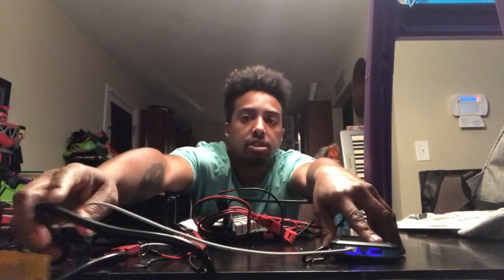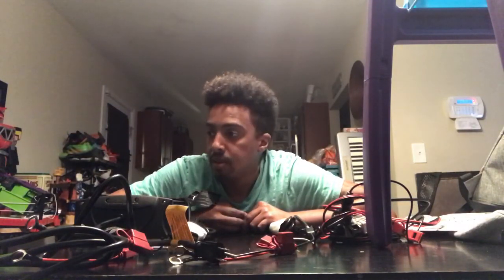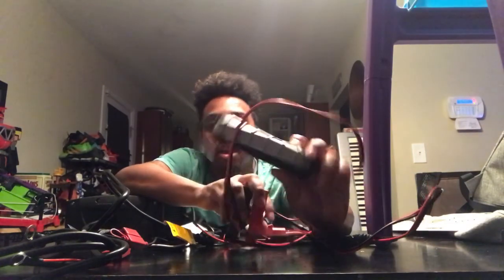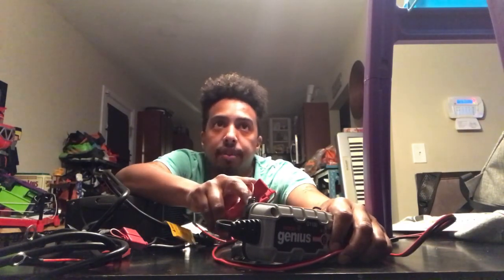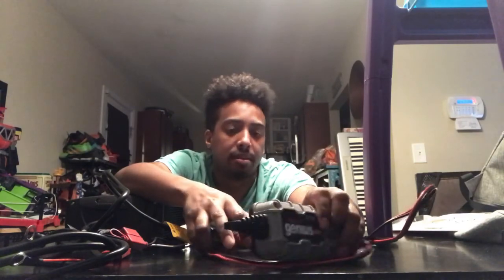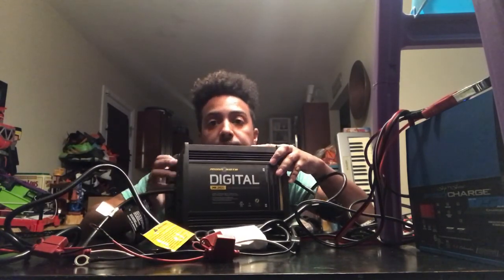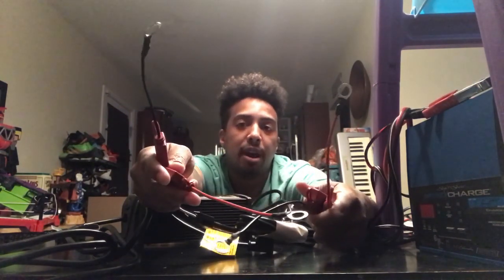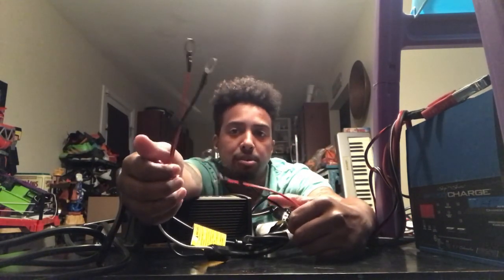Boat Battery Chargers Upgrade journey to Minn Kota!